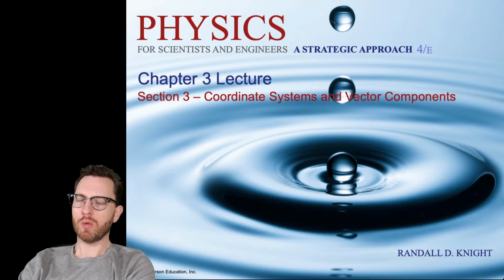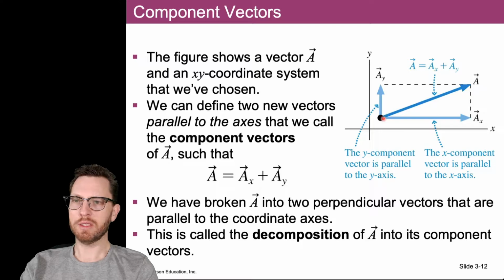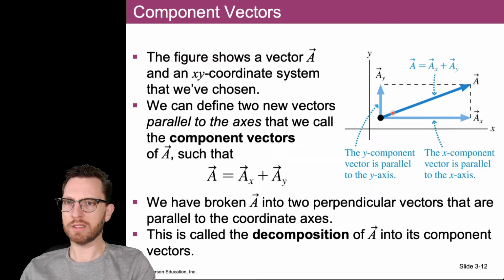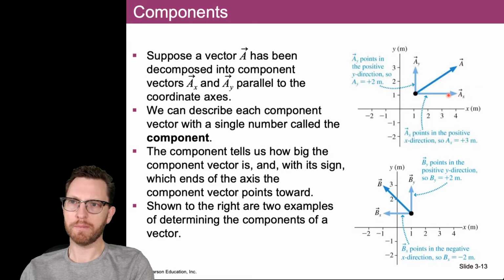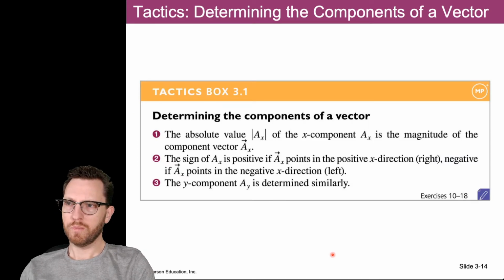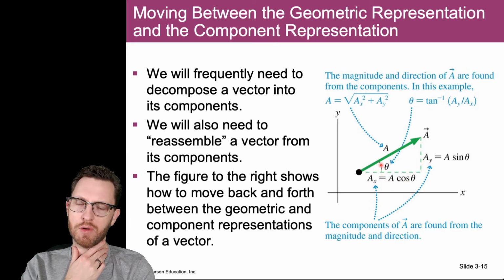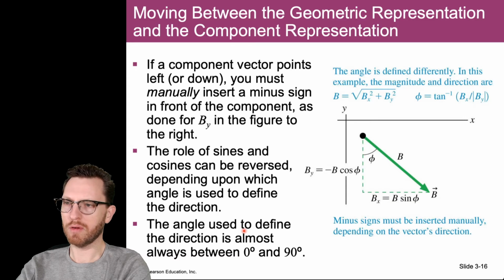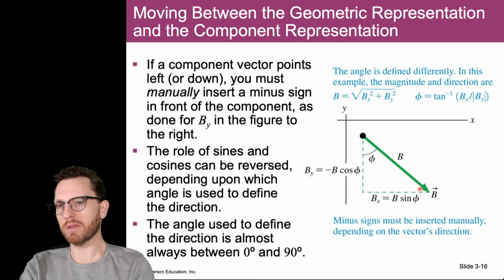Chapter 3 Section 3